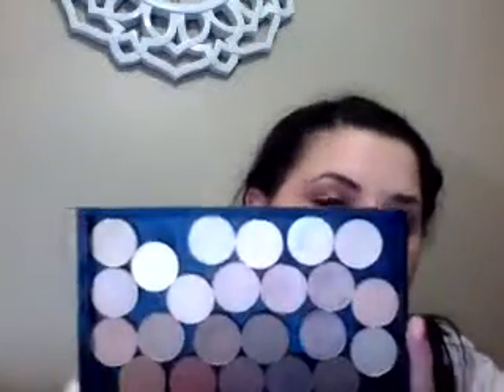A Review of Some Popular Highlighters To Achieve That Healthy Glow Look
Popular Highlighters for that healthy glow:

NYX Jumbo Eye Pencil in Cottage Cheese or Milk
MAC eyeshadow in Nylon, Blanc Type, Shroom, etc.